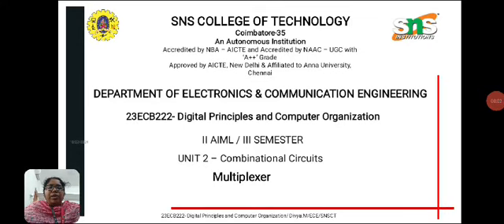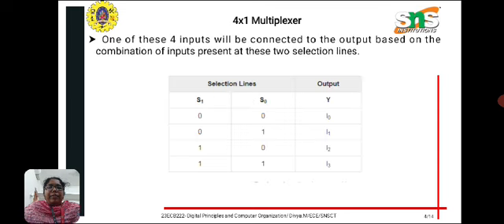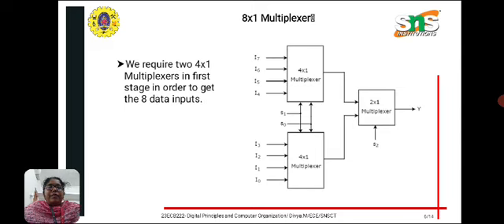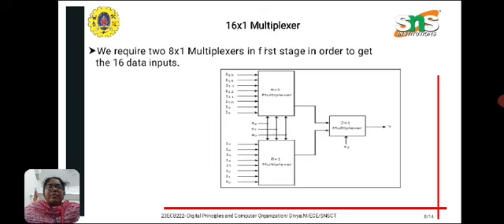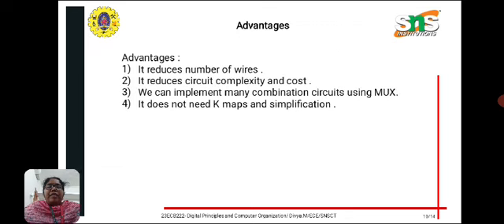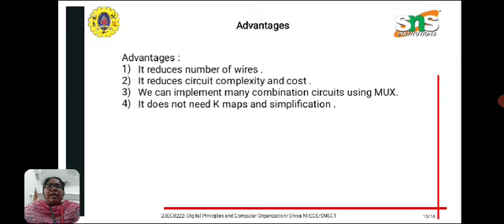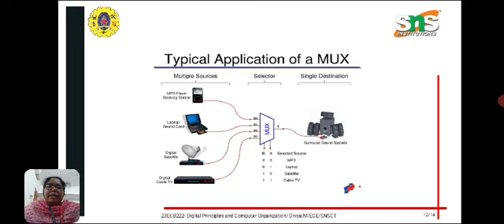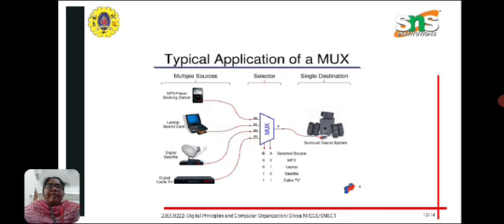Multiplexer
This video tells about Multiplexer.